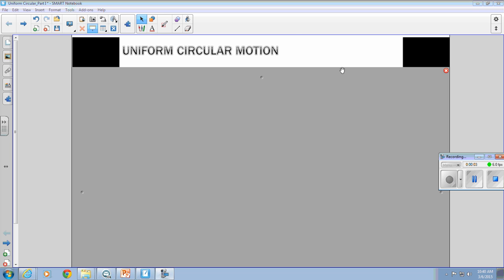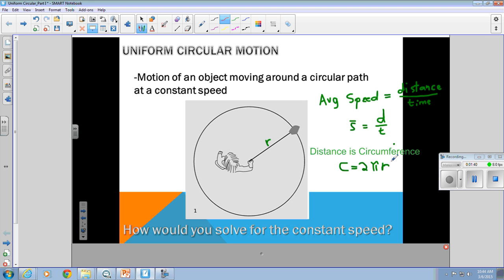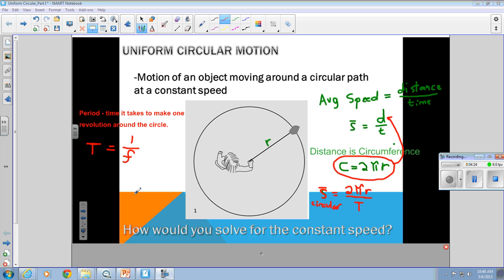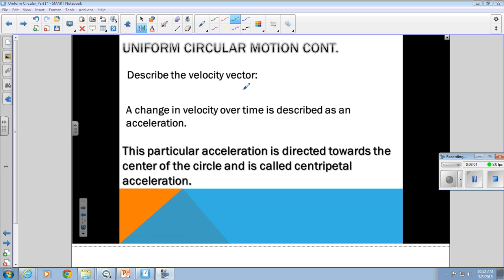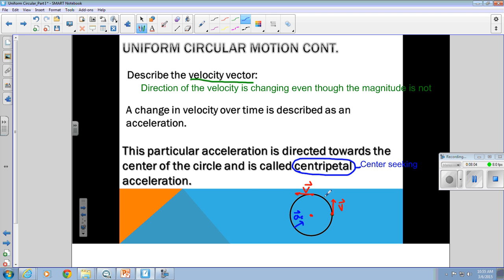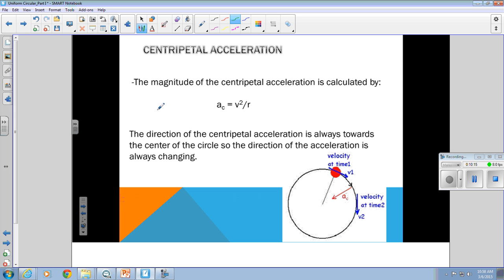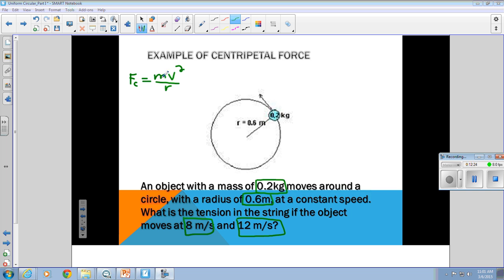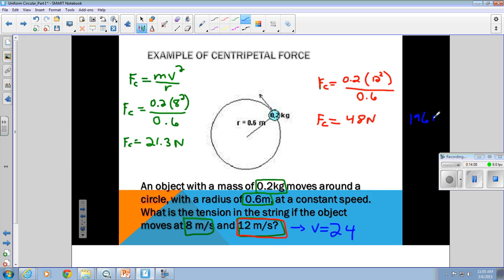Circular Motion Video 01